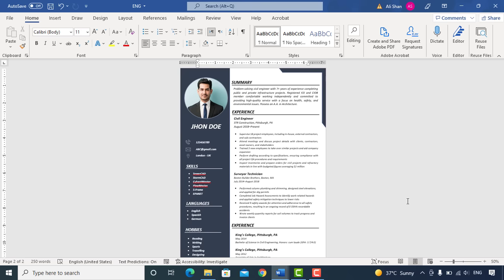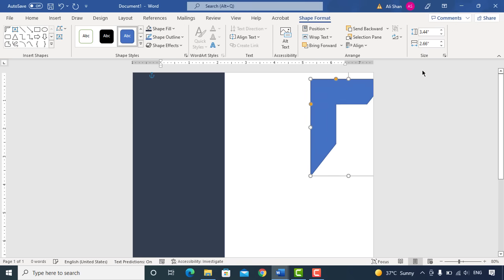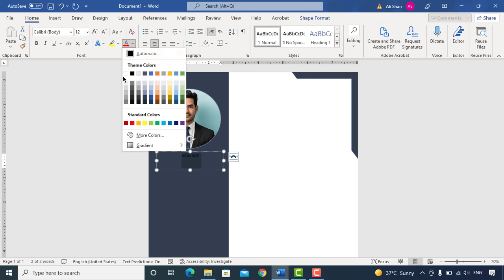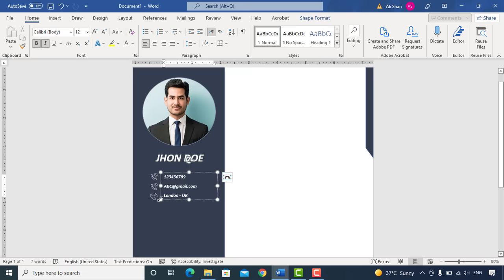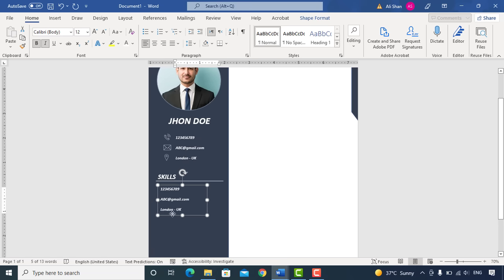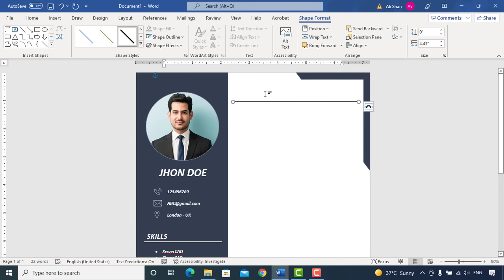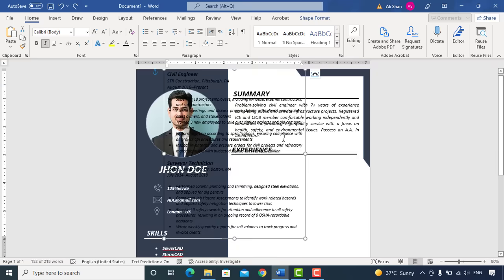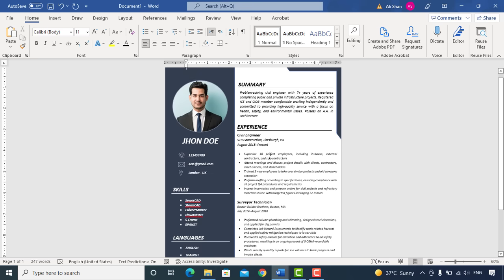Create Best CV for Free in MS Word | Best CV Format 2025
In this video I have shown how you can create best CV for free in MS Word. You can learn about how to make CV in Microsoft Word by following this video. I hope this video will be helpful to achieve your dream job.